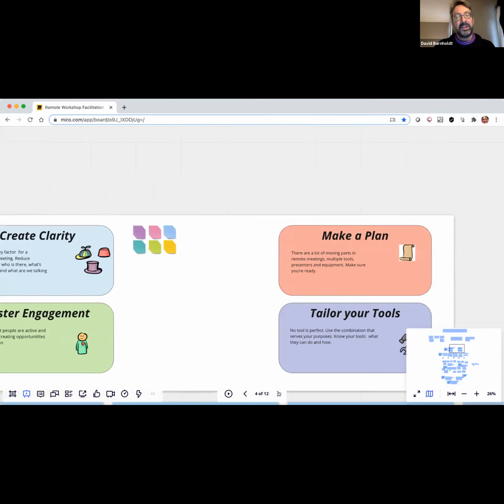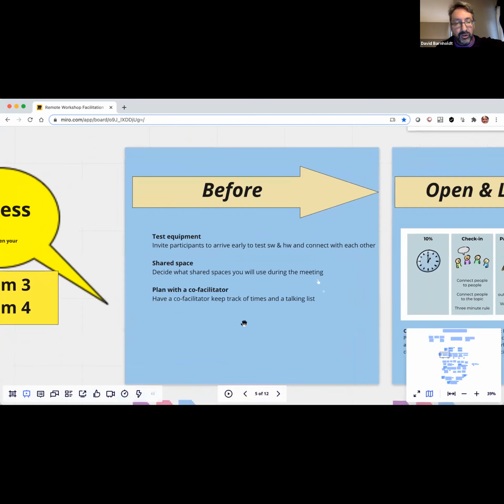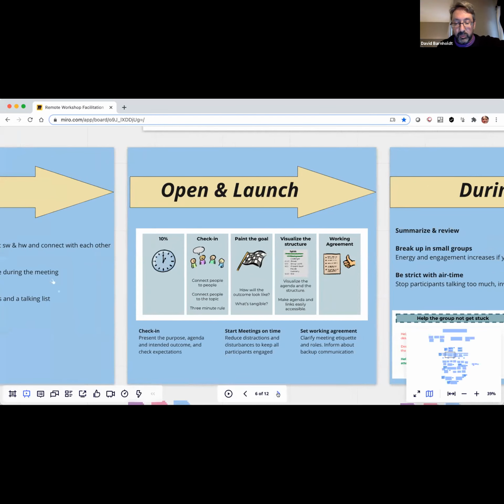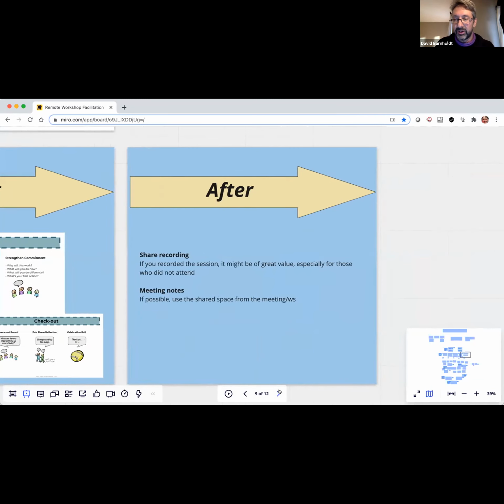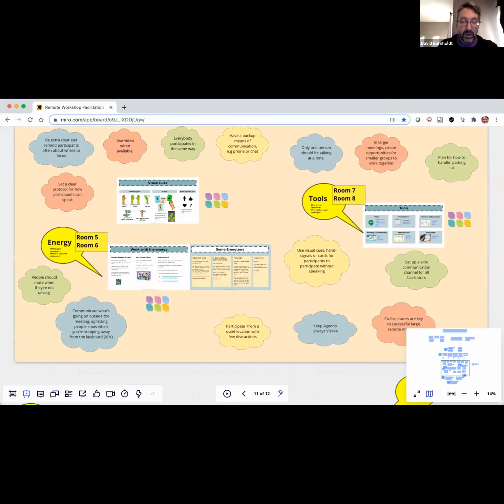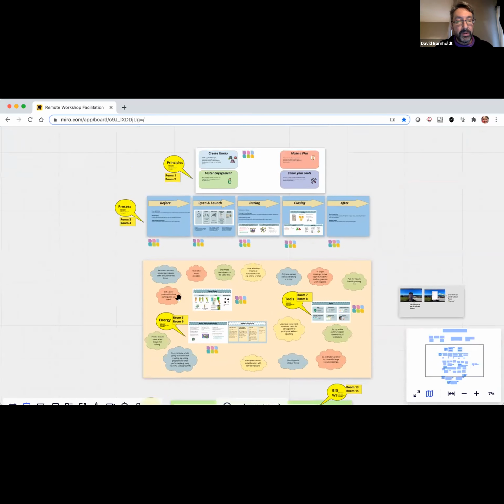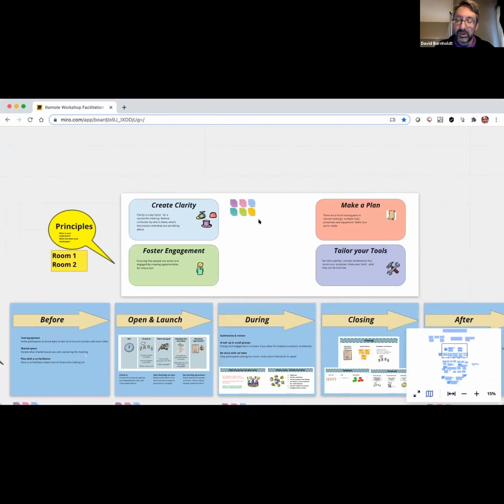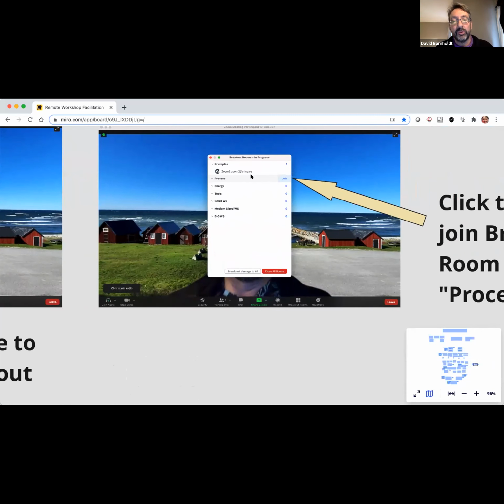Remote workshop facilitation tips by David Barnholdt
Through COVID-19 we have all have had to adapt to working remotely. A big part of this is learning to run remote workshops of all sizes. David will share his key insights from doing this from team-retrospectives to Big Room planning with hundreds of participants.